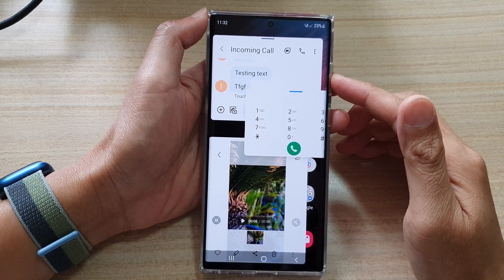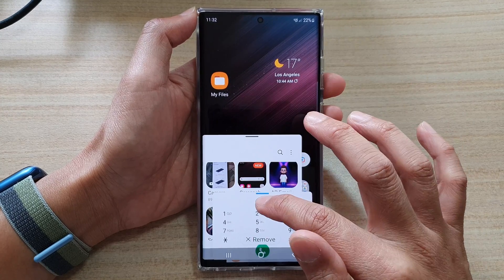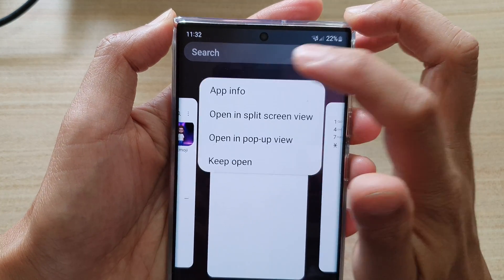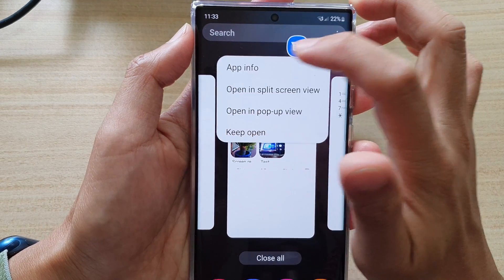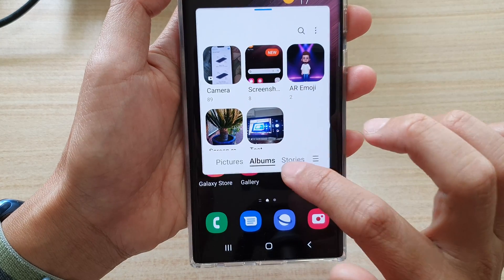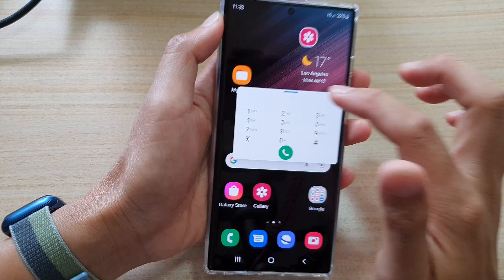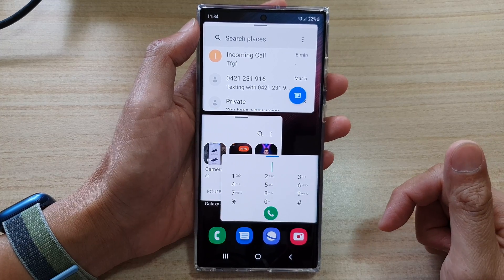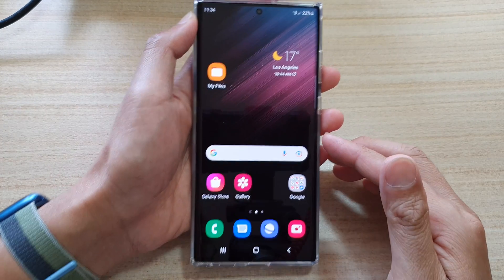Galaxy S22/S22+/Ultra: How to Open Multiple Apps In Popup View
Learn how you can open multiple apps in Popup View on Galaxy S22/S22 Plus/Ultra.